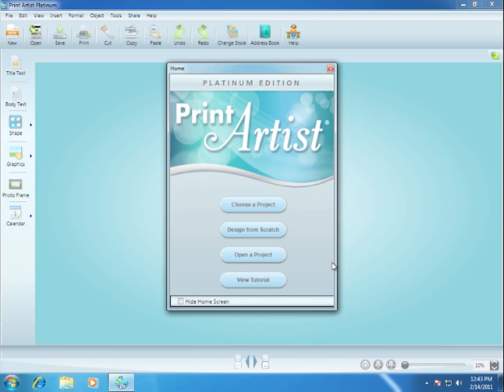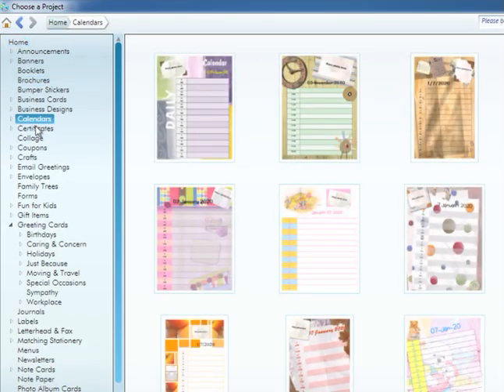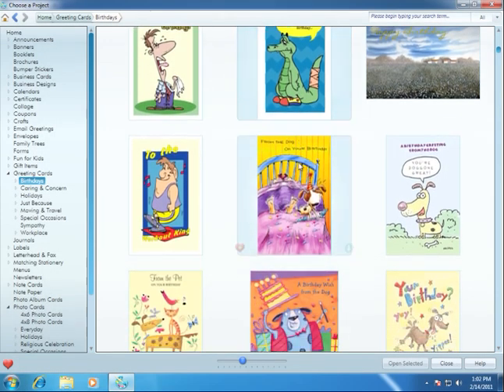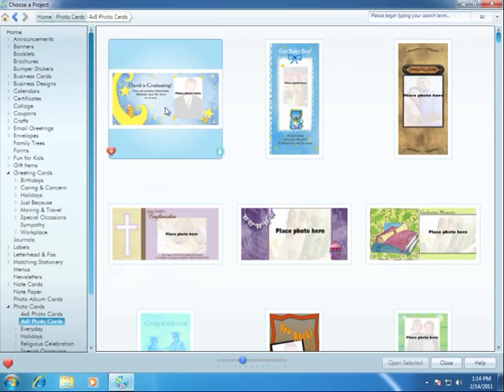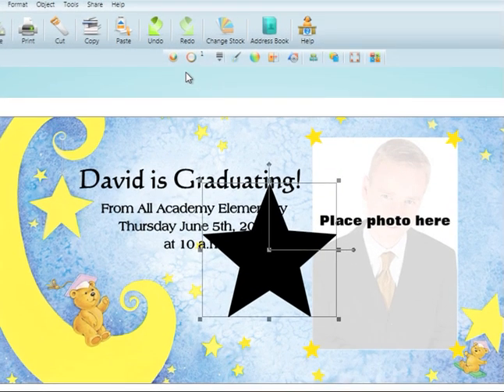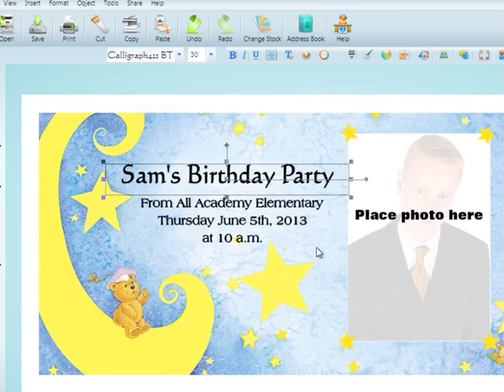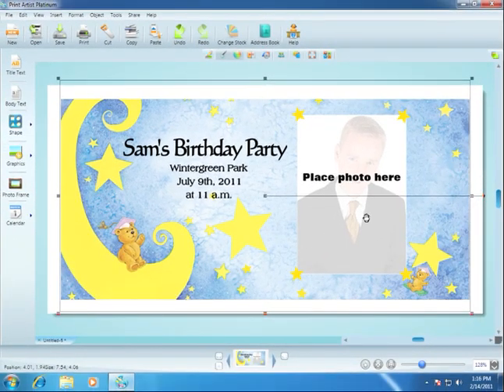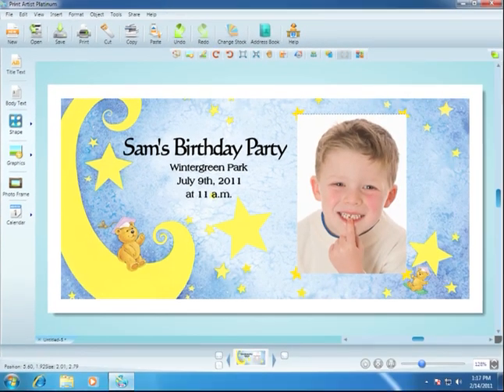Print Artist 24 Tutorial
Learn how to create customized print projects using Print Artist 24.